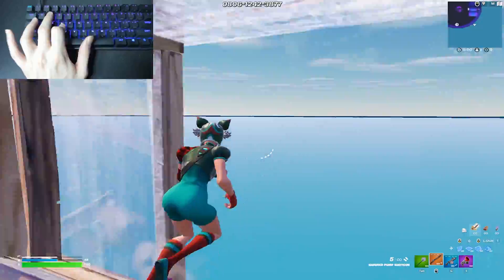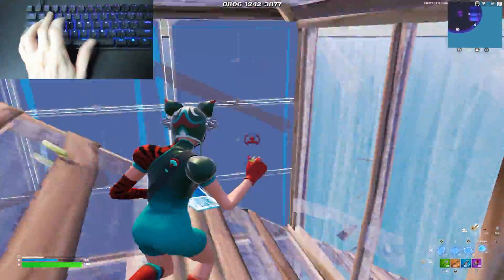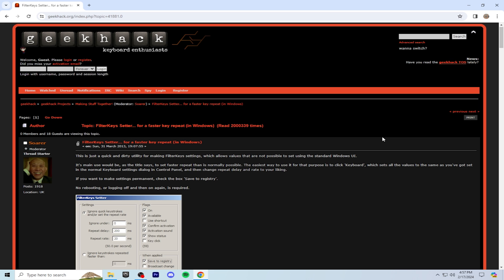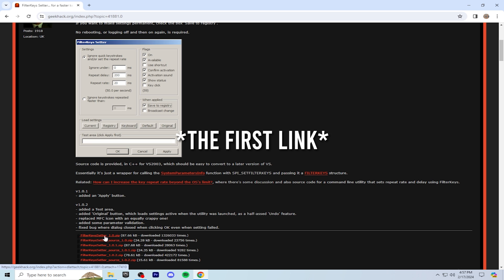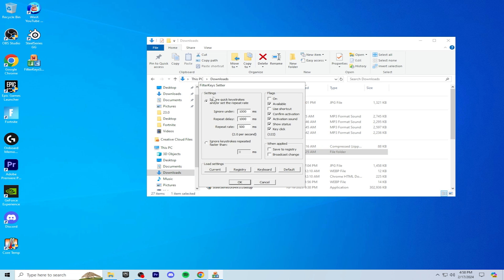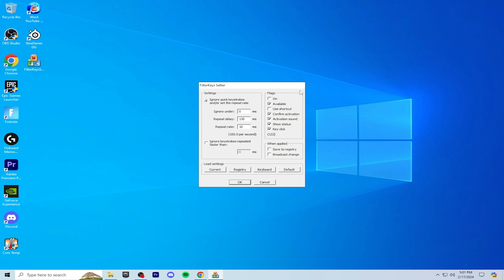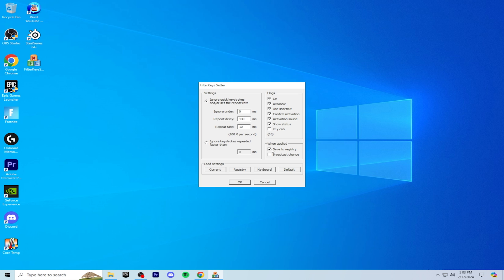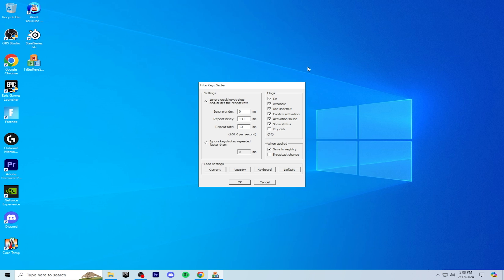How to get ZERO INPUT DELAY on Keyboard with FilterKeys